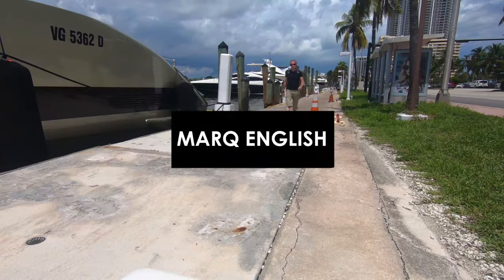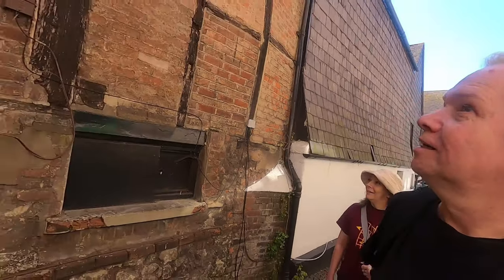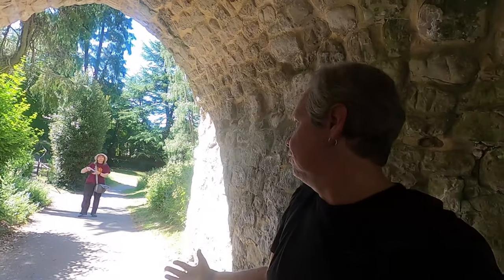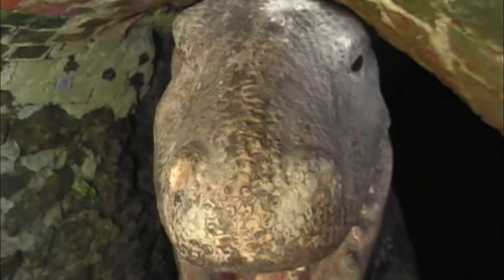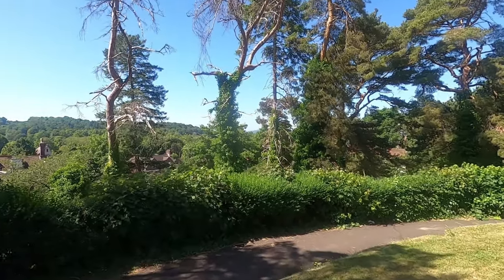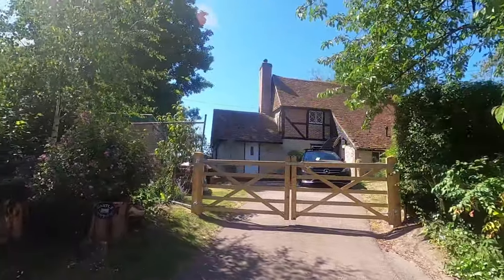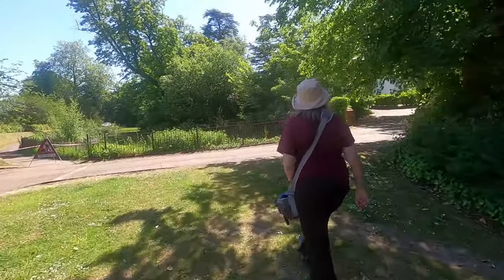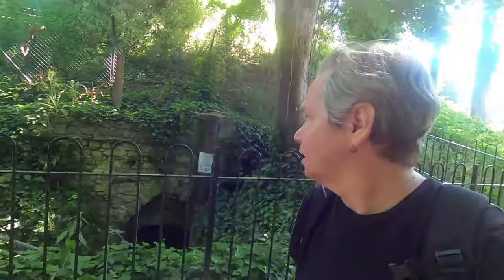Exploring REIGATE CASTLE | Surrey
I am out continuing my exploration of the hidden Gems, Oddities and History in the County of Surrey in England and in this Vlog, I’m out with my friend Dodie to explore the grounds of the former Reigate Castle. It was King William I who granted the land around Reigate to one of his supporters, William de Warenne who was created Earl of Surrey in 1088. It is believed that his son William de Warenne, 2nd Earl of Surrey ordered that Reigate Castle be built although the de Warennes had their southern base in Lewes, Sussex as well as castles in Yorkshire and Normandy. The Foley you see when entering the grounds is a 1777 a mock Medieval gateway and was built over the ruins of the original Castle as none of the original Buildings have survived except for The Barons' Cave.

Recorded: Friday 29th May 2020

MY OTHER YOUTUBE CHANNELS:
AMAZON PRIME VIDEO:
‘Spiral Paranormal’ on Amazon Prime Video:
EQUIPMENT:
Camera: Canon E0S M50
Camera: GoPro HERO8 Black:
MICROPHONE:
RØDE Video Mic GO